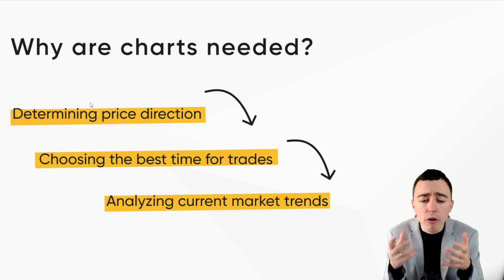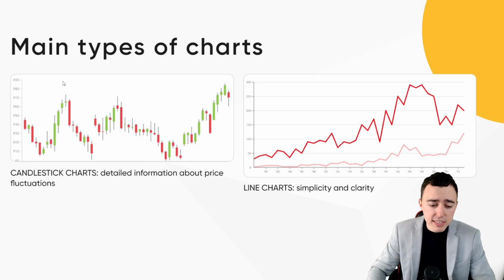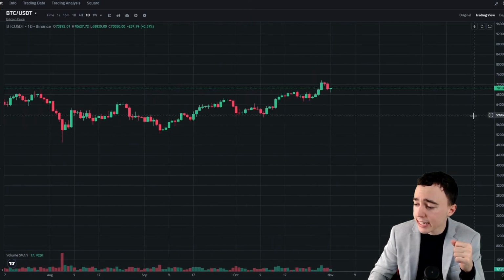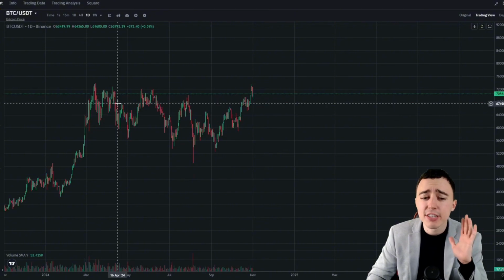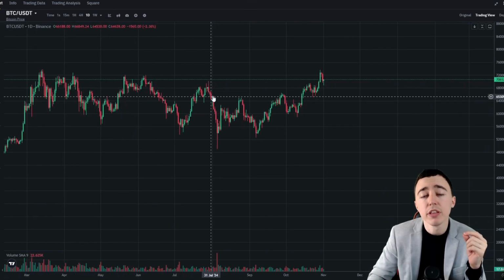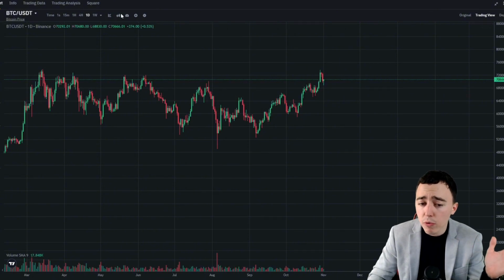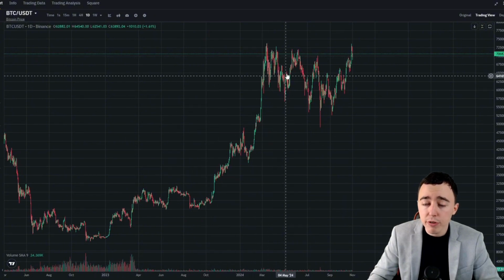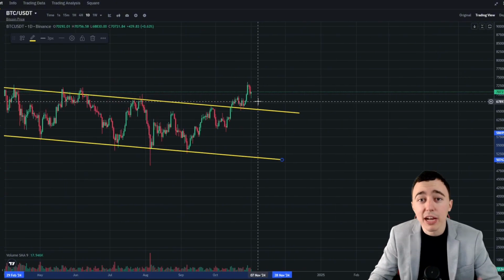Charts for Beginners: An Easy Way to Understand the Crypto Market!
In this video, Pedro Crypto explains the basics of reading charts in a simple and easy-to-understand way, making it accessible for everyone.